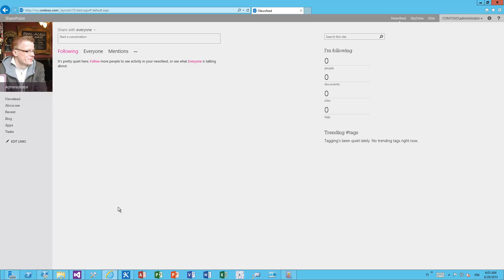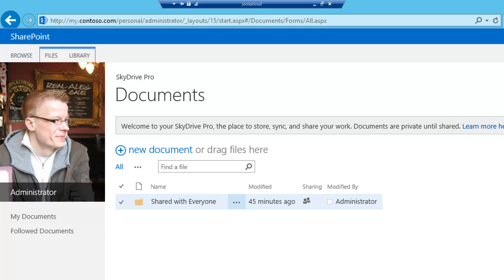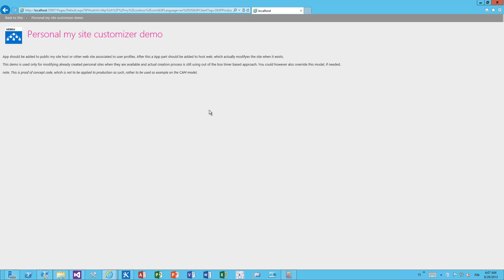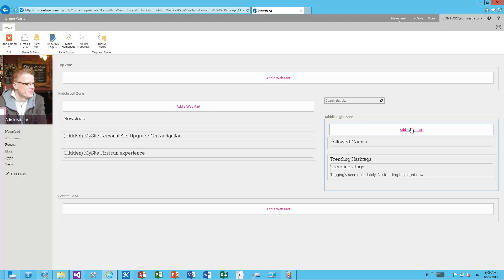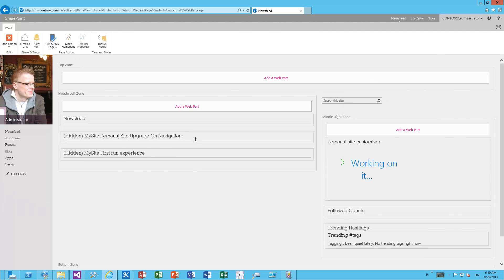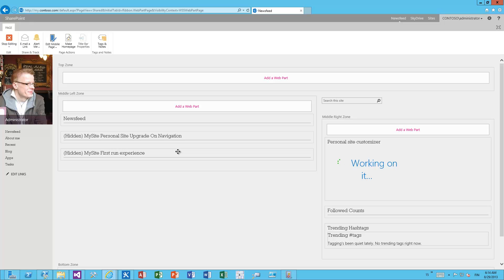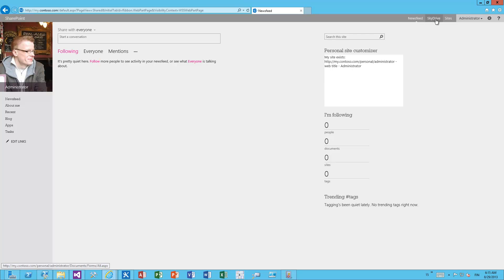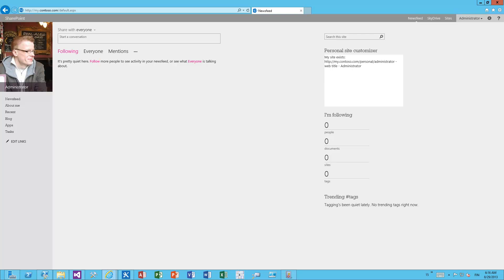SP2013 Personal Site Branding with SP App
In this video I'll show how to utilize the SharePoint cloud application model to customize personal my sites or SkyDrive Pro sites in Office365 or in on-premises.